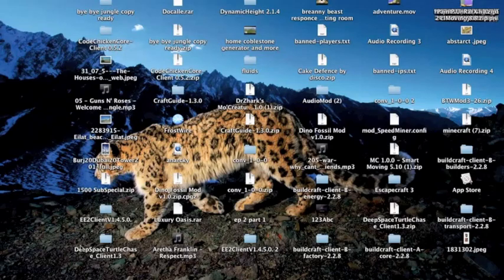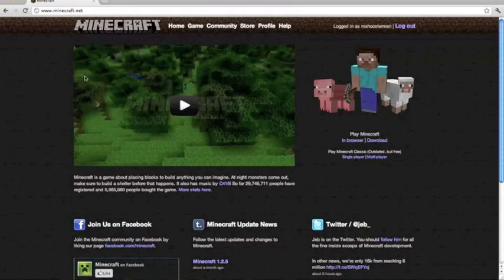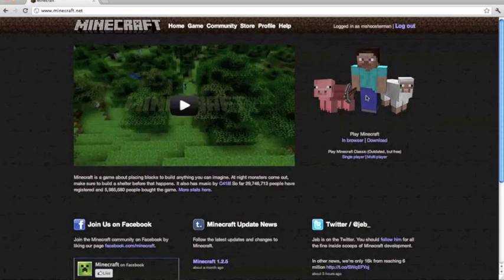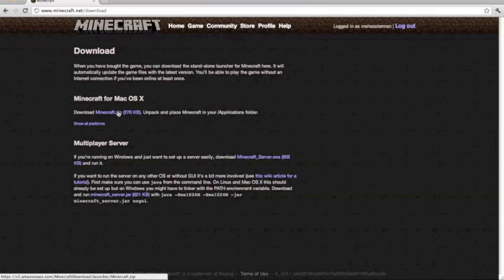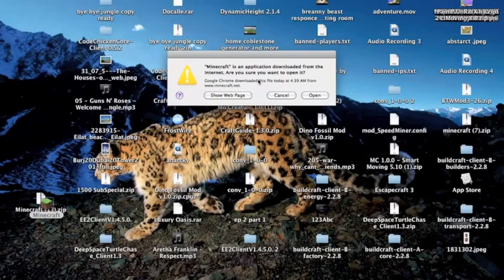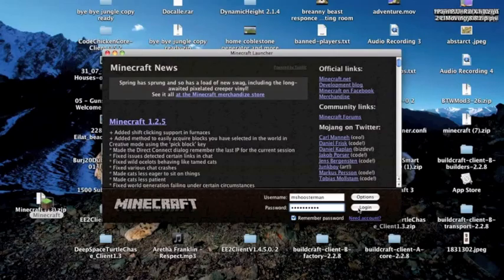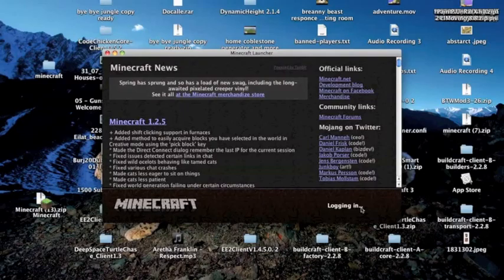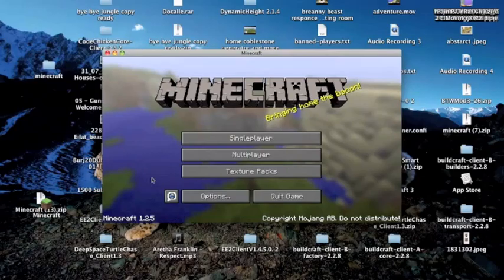minecraft tutorial ep 1: how to install minecraft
episode one of minecraft tutorial, in this video i show how to install minecraft
if you already know alot about minecraft i still recomend you watch this seiries becouse it will get complicstid and you will learn a bit more than what you already know